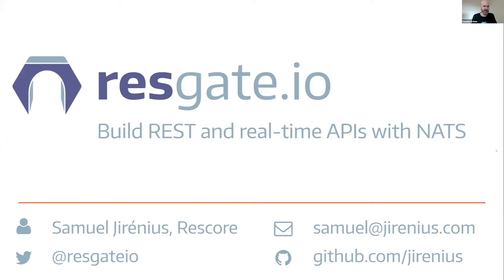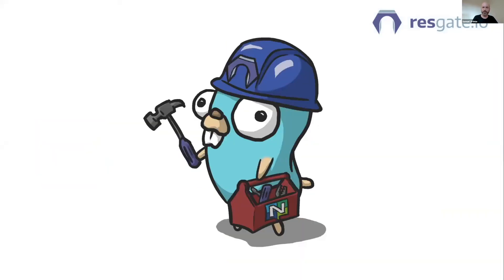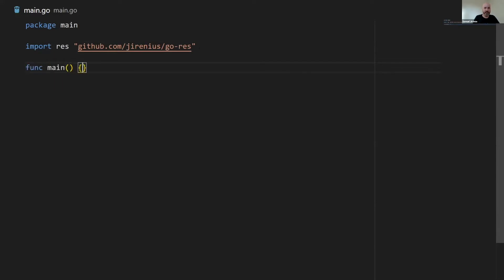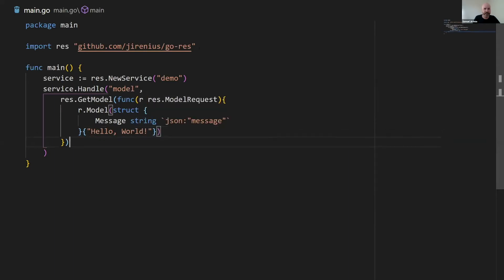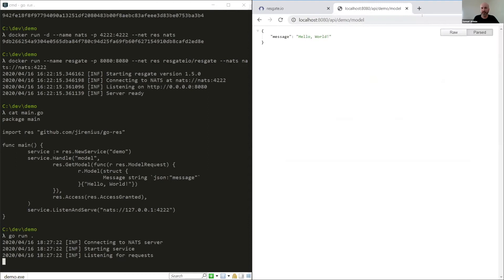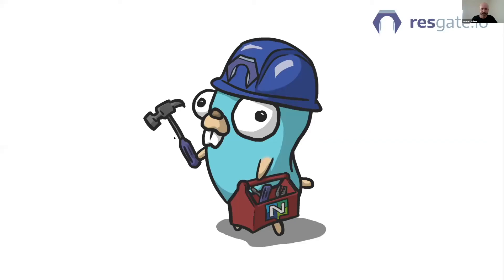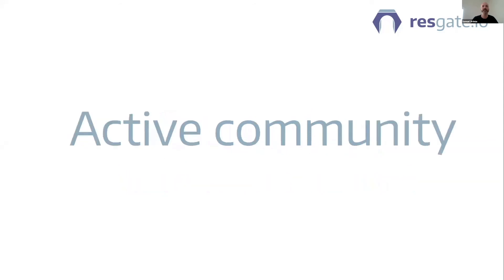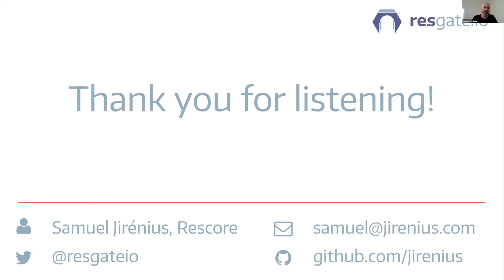NATS Connect Live! | Resgate.io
Samuel Jirénius discusses building REST and real-time APIs with Messaging.